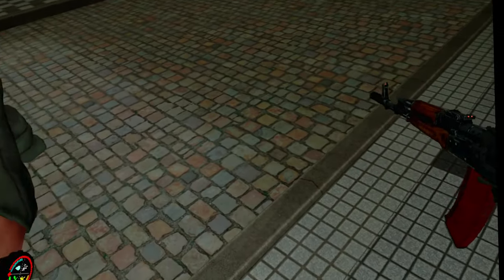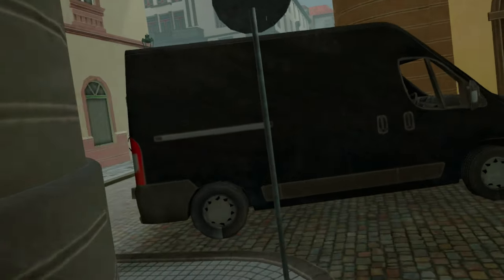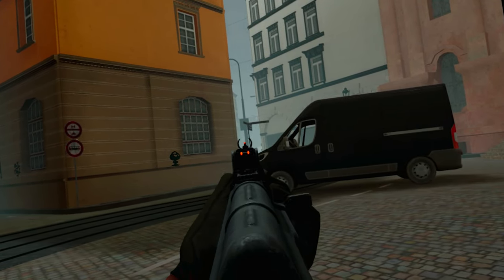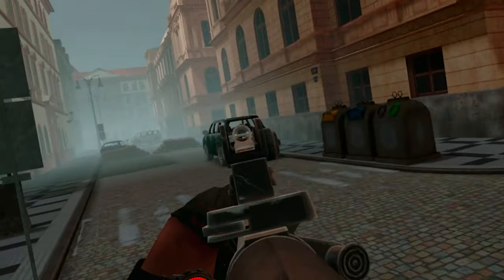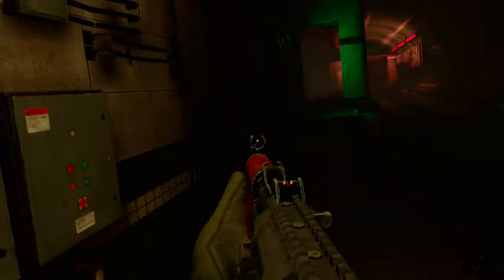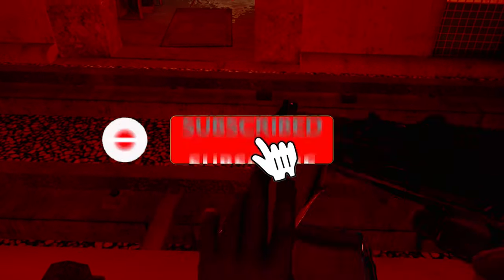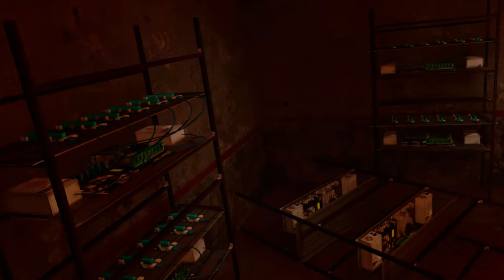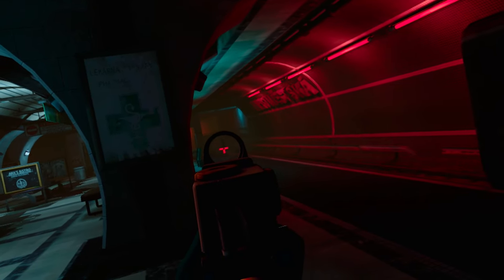Ghosts Of Tabor NEW UPDATE Matka Meist Day & Underground Level | Meta Quest 3 Gameplay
Join me as we jump into the brand new update for Ghosts of Tabor VR and discover that the Matka Meist Day time and the all new Underground level.  All the footage taken for this video is the native Meta Oculus Quest 3 version of the game and its coming to PlayStation PSVR2 Q1 2024. Enjoy!